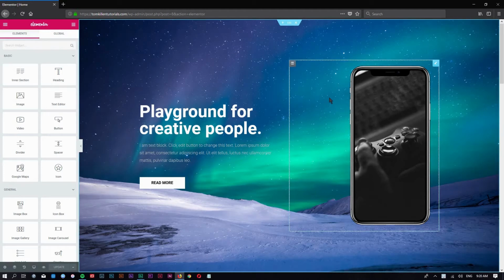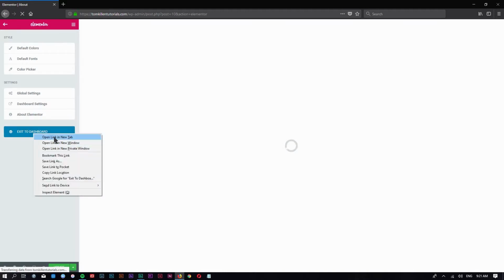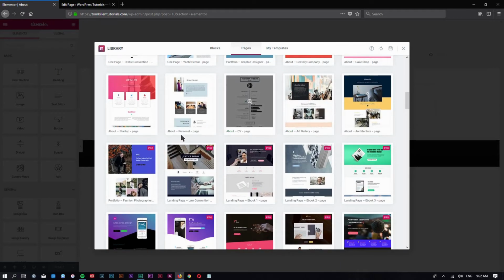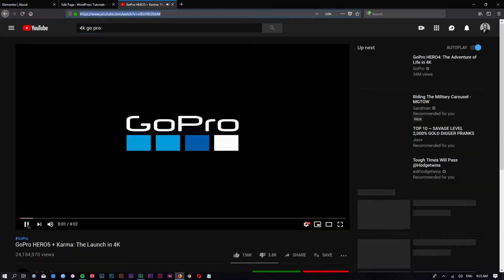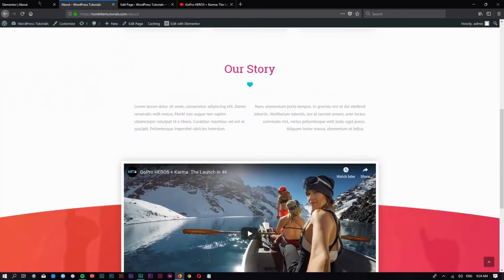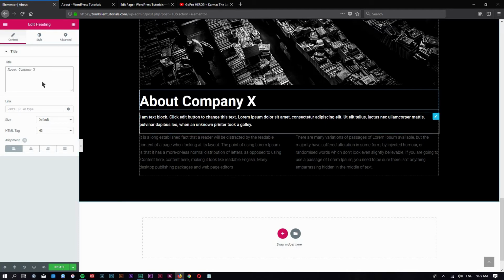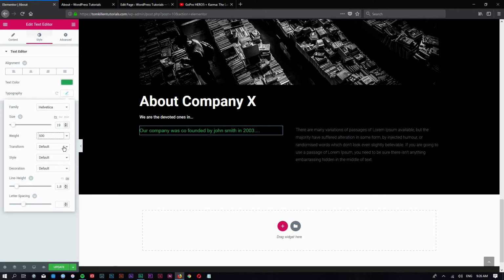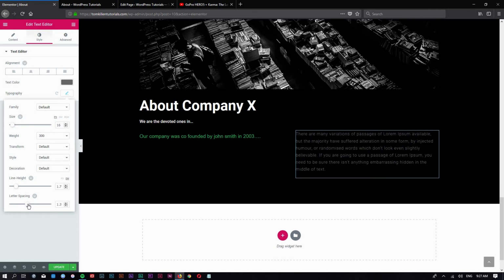WordPress Tutorial 2018 Create About Page with Elementor Free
Learn the Basics of WordPress Elementor Page Builder Plugin and Witness at How Easy YOU can Build your First About Page!

Presenting the BEST Way Ever to create EASY Profitable Business Website with Elementor PRO

Step by step with no steps skipped.